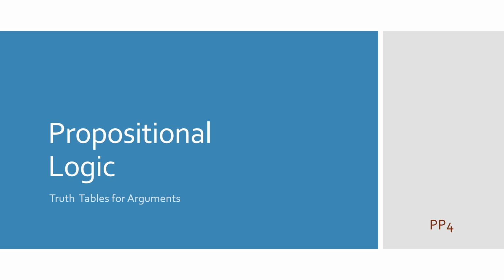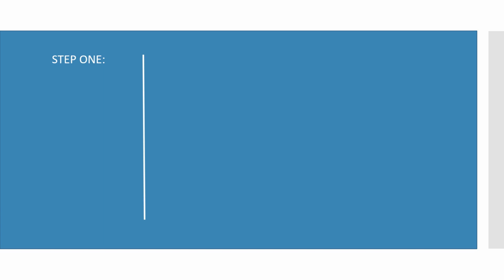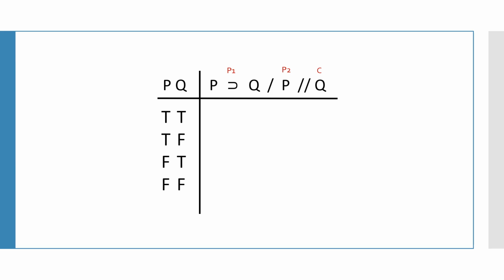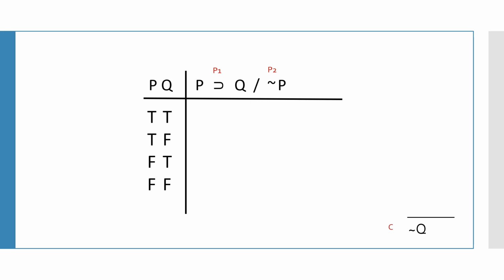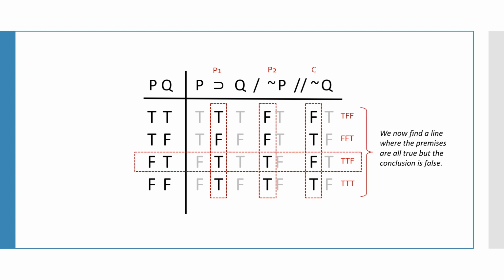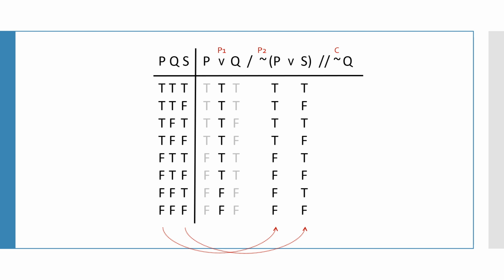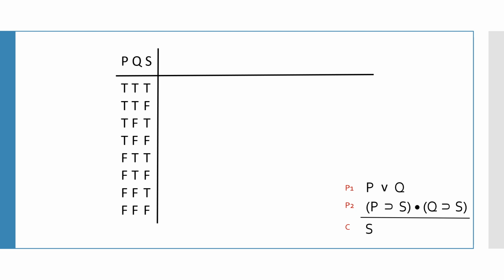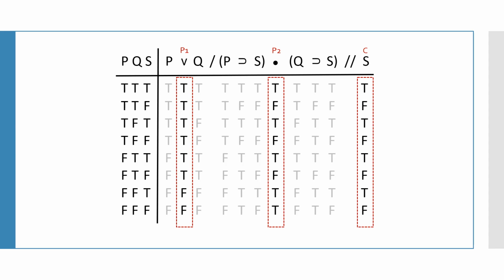Formal Logic [Module 3] Propositional Logic - Video 4